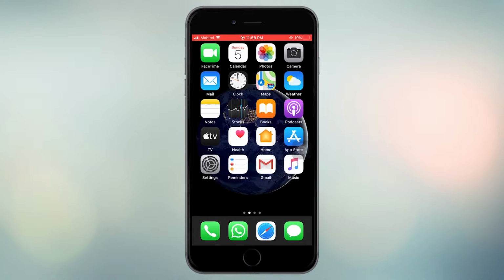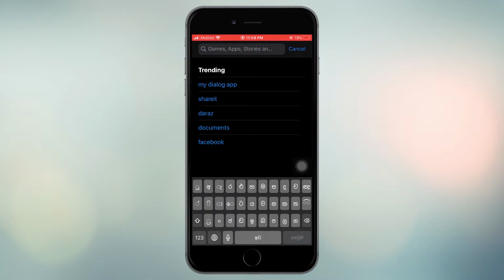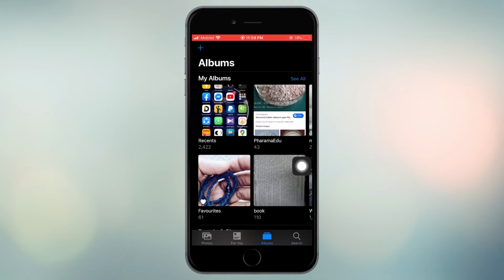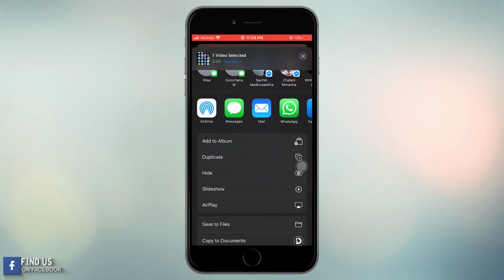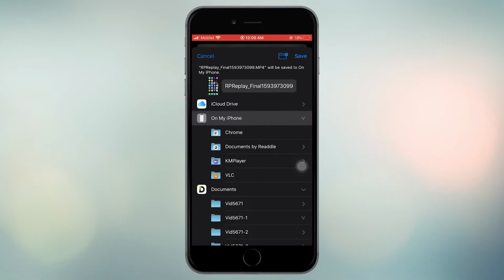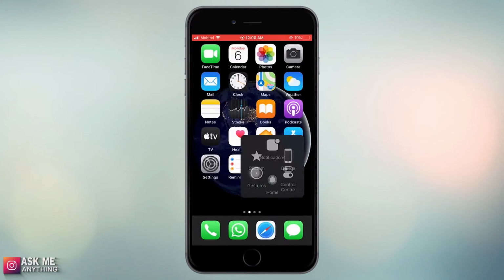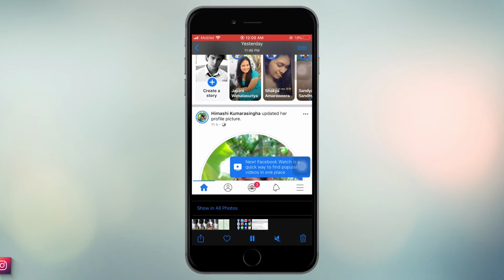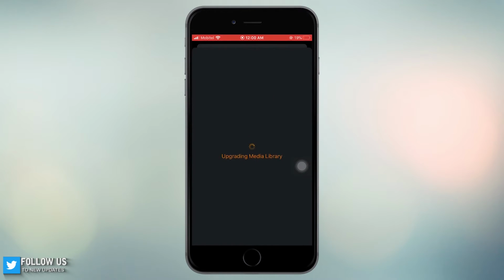Can You Share Large Videos From iPhone Without iTunes?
How to Share Large Videos From iPhone Without iTunes | Easy File Transfer Tutorial

Learn how to transfer files from iPhone to PC without using iTunes! In this quick tutorial, we’ll show you step-by-step how to move large videos, photos, and other files between your iPhone and Windows computer. Whether you're looking to transfer photos from iPhone to PC, or even do a full iPhone to Windows file transfer, this guide has you covered.

✅ Topics Covered:

How to transfer files from iPhone to PC
How to copy files from iPhone to PC without iTunes
iPhone to Windows file transfer methods
How to transfer files from PC to iPhone
Best ways to transfer large videos and photos
No iTunes, no cables needed!

📲 Perfect for content creators, students, and anyone needing to move big files fast.